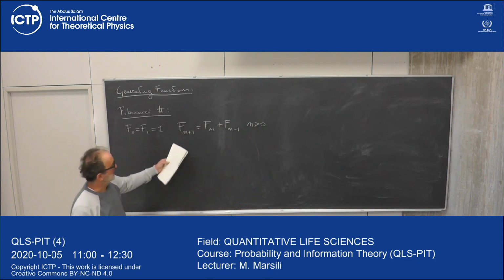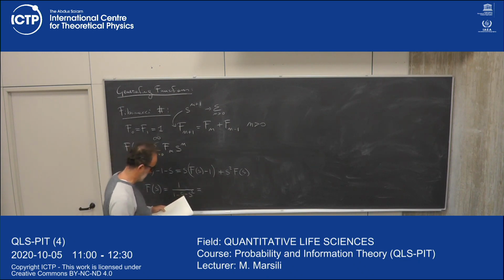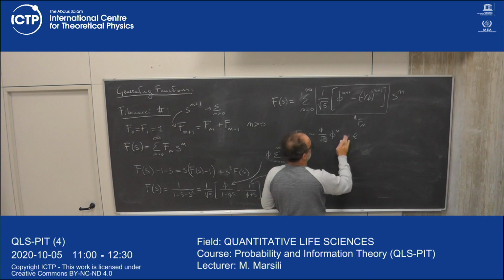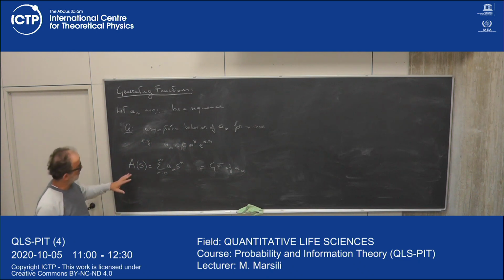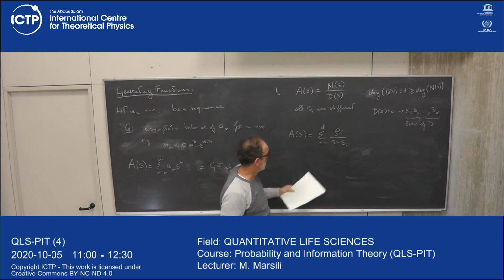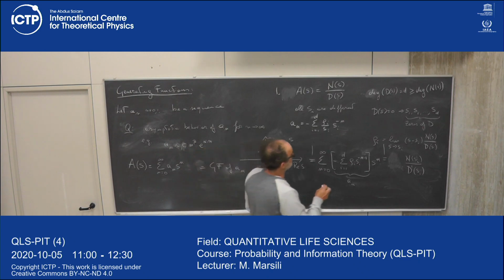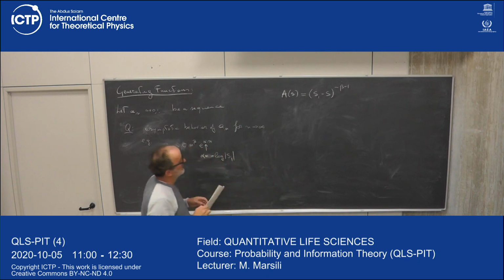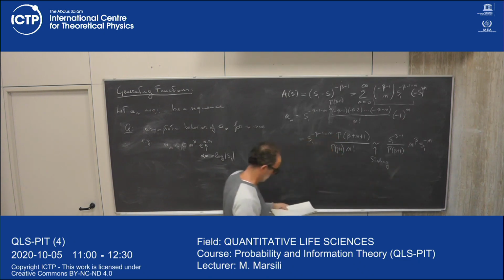Probability and Information Theory - Lecture 4 Part 2